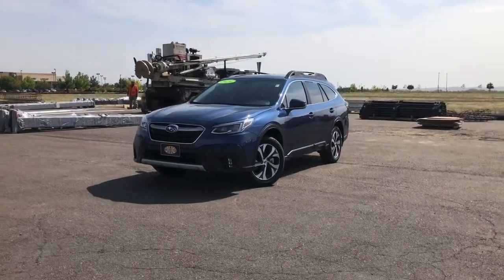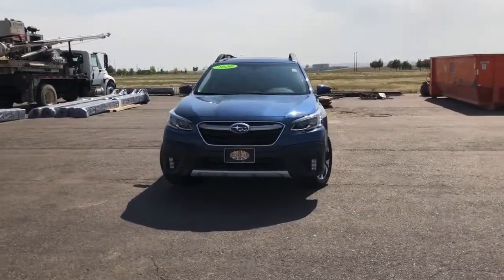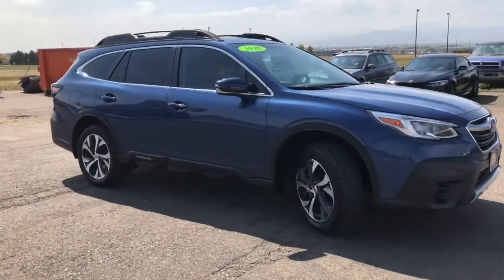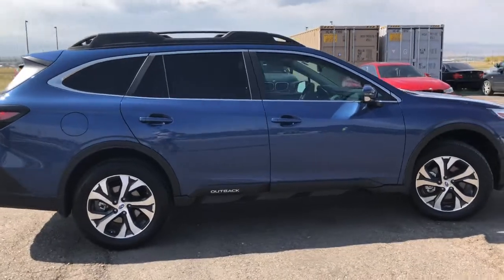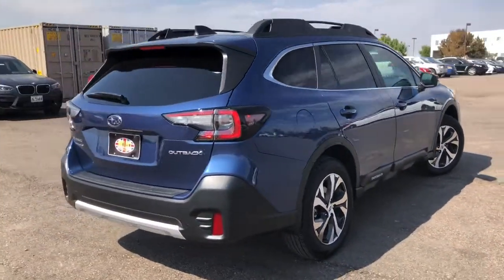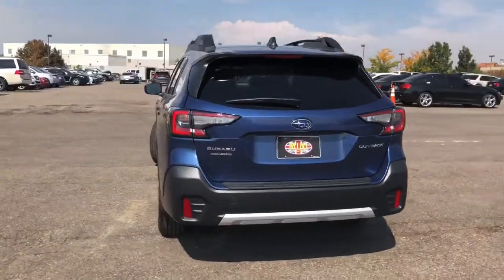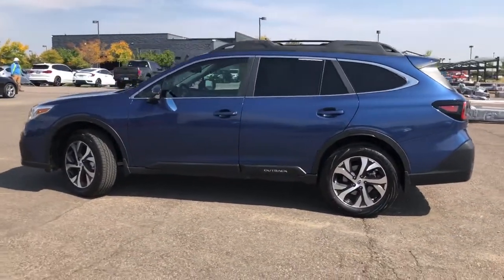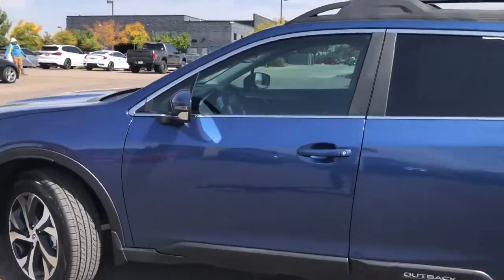2020 Subaru Outback Walk Around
This 2020 Subaru Outback can be found at Mini of Loveland in Loveland, Colorado. You can find more information about this vehicle